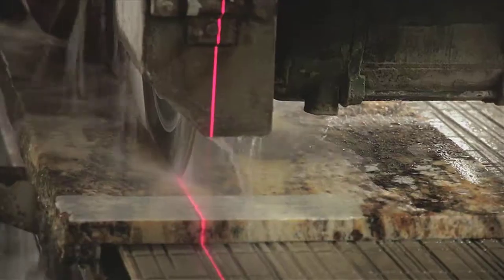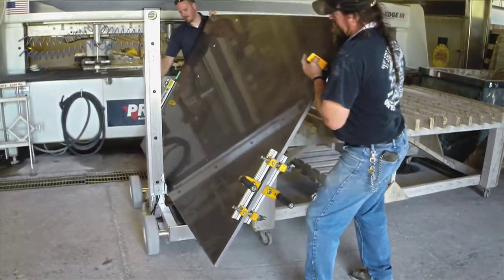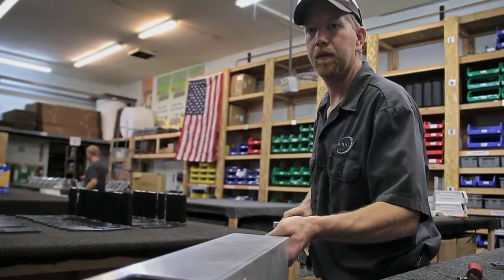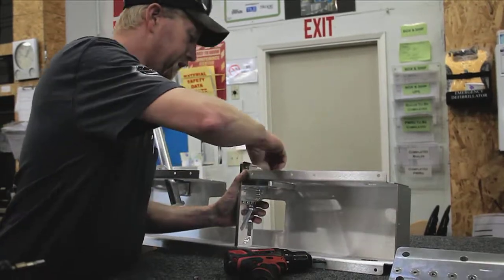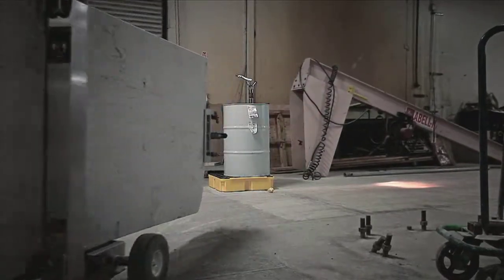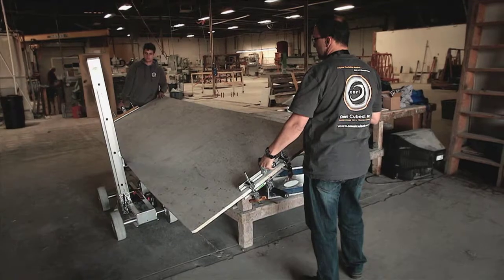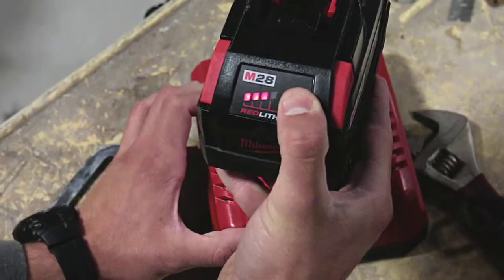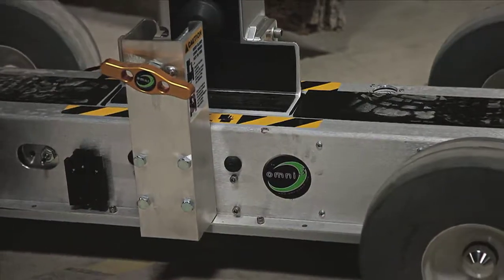Omni Cubed Pro-Lift (ENGLISH)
An Omni Cubed video of the Pro-Lift Automatic—a slab lifting install cart designed to spare your back. Video available in English, French, and Spanish.